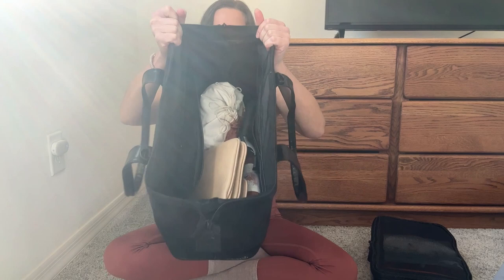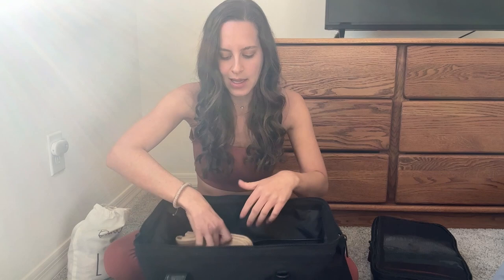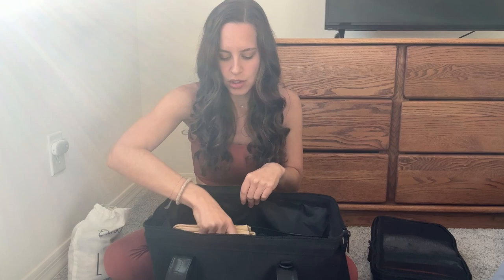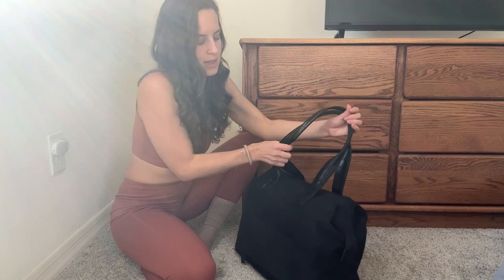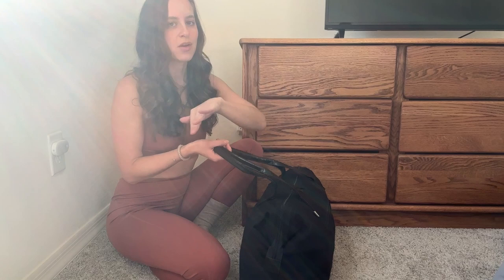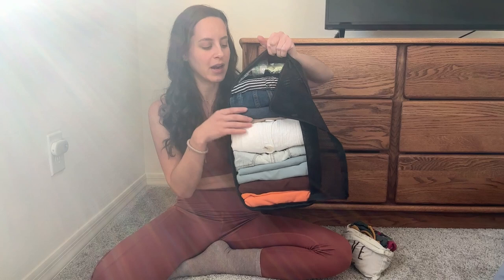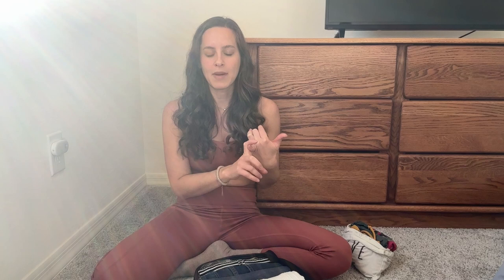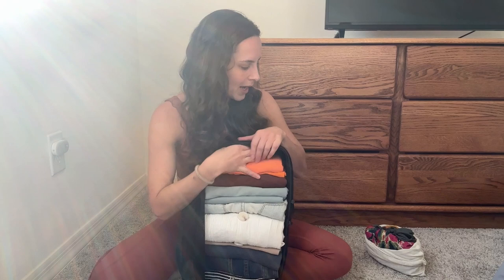Beis Travel Bag Review and Pack | Mini Convertible Weekender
SHOP THIS VIDEO:

Aday Kick Back Pants